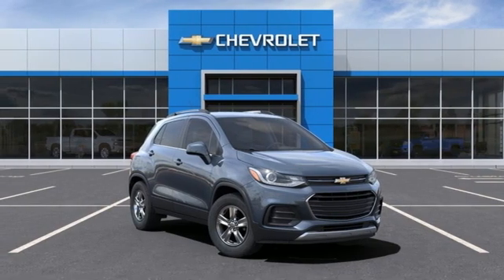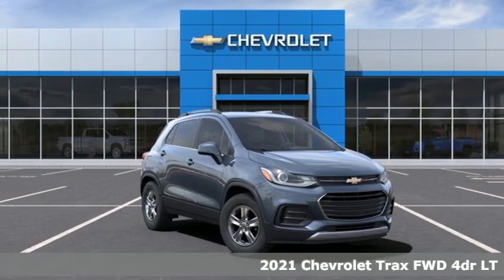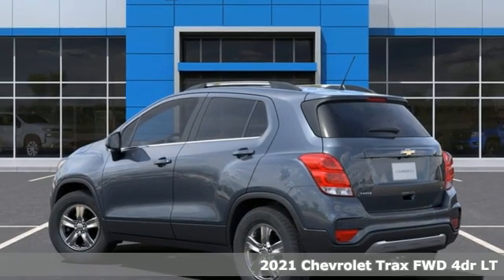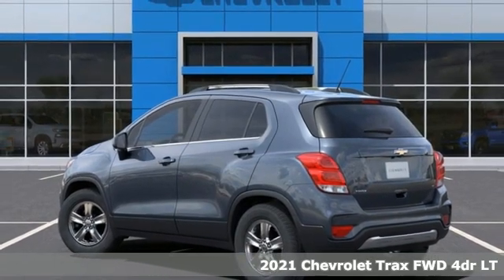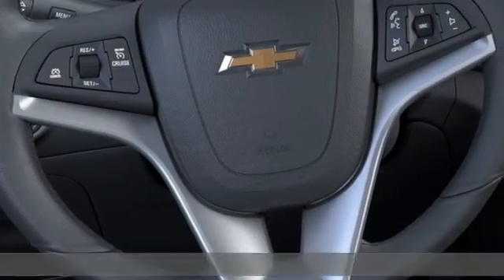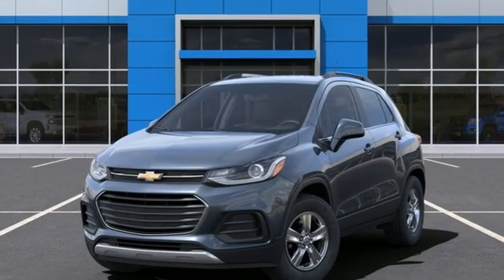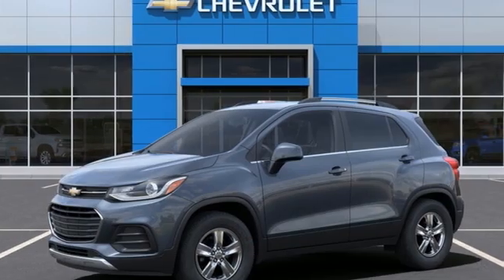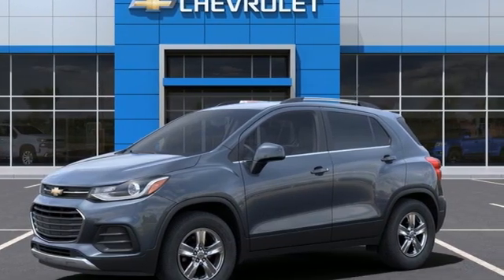New 2021 Chevrolet Trax Cleveland OH Warrensville Heights, OH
Year: 2021
Make: Chevrolet
Model: Trax
Trim: LT
Engine: ECOTEC 1.4L I4 SMPI DOHC Turbocharged VVT
Transmission: 6-Speed Automatic
Color: Gray
Interior: Jet Black
Stock #: T10091
VIN: KL7CJLSBXMB315261
Let us show you how easy it is to shop Tim Lally Chevrolet. Need more details? Pictures? Price Quote? Video? Just ask! Since 1921 the Lally family has been delivery an outstanding customer experience. Conveniently located just a few minutes from three major interstate routes we are easy to get to and even easier to do business with. Thank you for including us in your online vehicle search! PERFORMANCE ENTHUSIASTS: ASK US ABOUT TIM LALLY TRACK DAY EXPERIENCES!brbrShadow Gray Metallic 2021 Chevrolet Trax LT FWD ECOTEC 1.4L I4 SMPI DOHC Turbocharged VVT 6-Speed AutomaticbrbrbrRecent Arrival! 26/31 City/Highway MPGbrbrbrWhile we strive for 100% accuracy, errors can happen. We encourage you to verify details and availability. Rebates will differ for leasing customers. We're happy to provide the differences on the vehicle you choose. Out of state shoppers welcome. Need more information? Pictures? A walk-around video of this vehicle? Purchase or Lease quotes? Let us know! We are always happy to help. Price includes: $1500 - Chevrolet Consumer Cash Program. Exp. 11/02/2020

Address:
24999 Miles Road